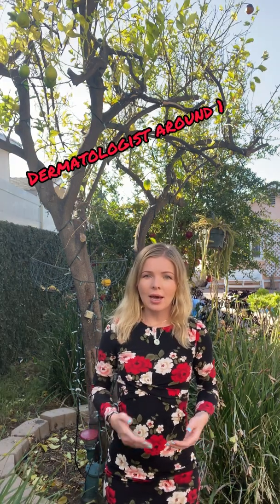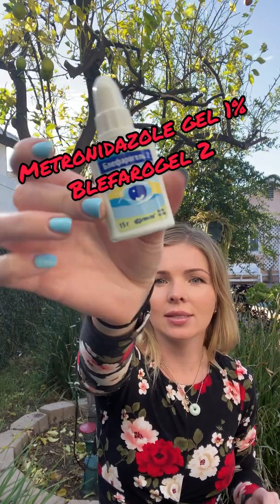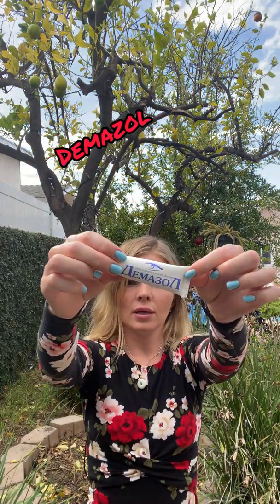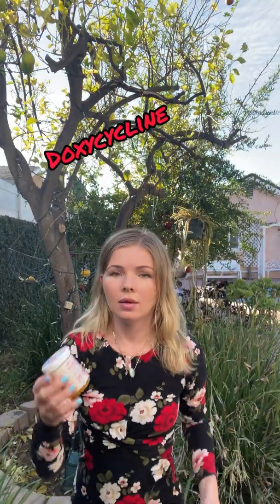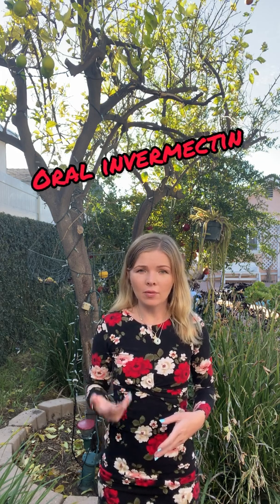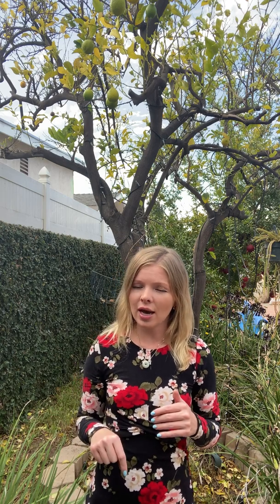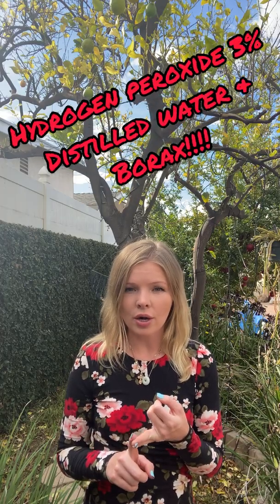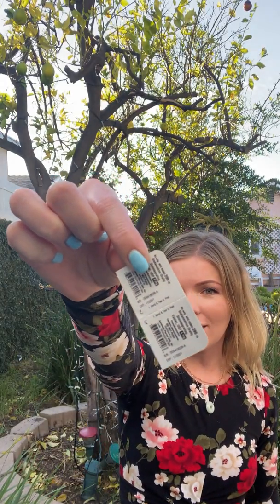Demodex cure! Kill Demodex infestation! No more face mites! Human solution for demodicosis! Video 4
I have been able to get rid of Demodex twice. Both times took 8-9 months, but I did get rid of it! Second time was a lot harder because I became allergic to my first treatment so I had to try many different treatments to find a solution. Below are all the treatments I tried the second time.
1. Metronidazole gel 1% (prescription) + Blefarogel 2 (Can be purchased
2.
3. Doxycycline (prescription) + metronidazole gel 1%
4. Ornidazole + metronidazole gel 1%
5. Topical ivermectin 1%
6. Clindamycin topical solution
7. Vaseline
8. Witch hazel
9. Oral ivermectin 3x + Ted’s Borax Solution from Earth Clinic ) I heard about Borax solution for the first time when this girl briefly mentioned it in one of her videos. ) + Blefarogel 2

I successfully cured my second Demodex infestation with #9!!!

My face is back to looking beautiful again and I am no longer itching at night! I really hope one of these remedies will work for you. Please consult your doctor before trying anything new.

Even after successfully treating the Demodex my biggest recommendation is to look for the ROOT of the problem. What is causing your infestation to occur? Everybody has Demadex, but there is a reason that there is an infestation on your face or body. I have read a lot of studies about the correlation between Demodex/Rosacea and the GUT! I will discuss this in the next few videos!